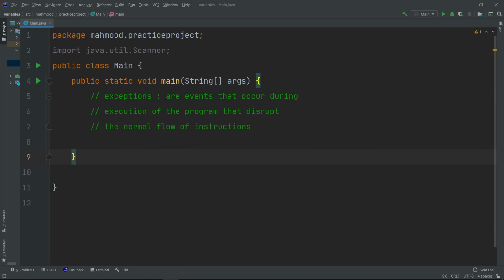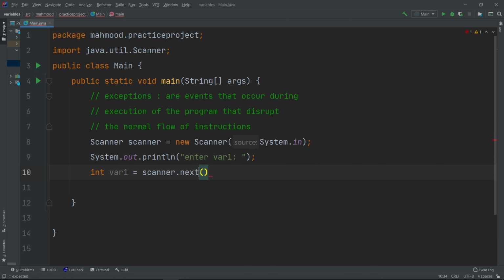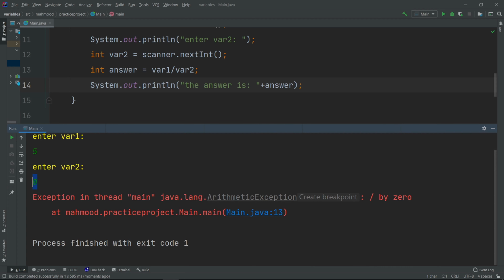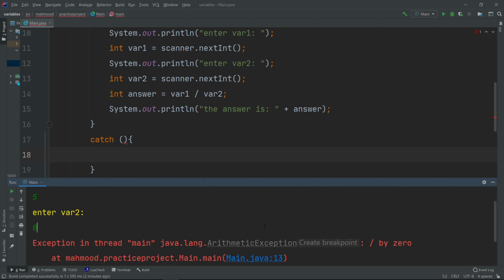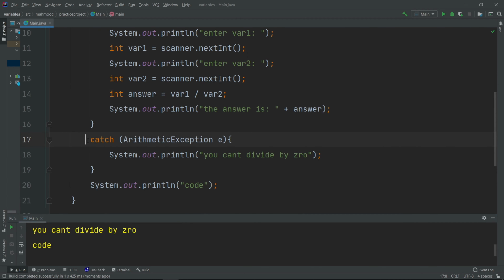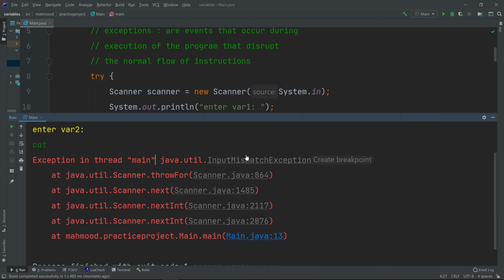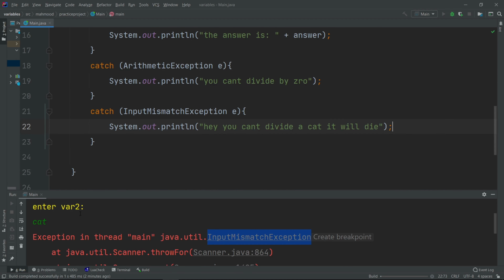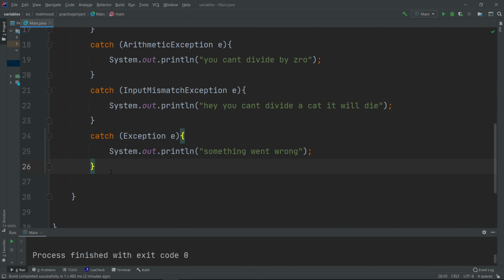Exception handling | java basics part 17 sohar university